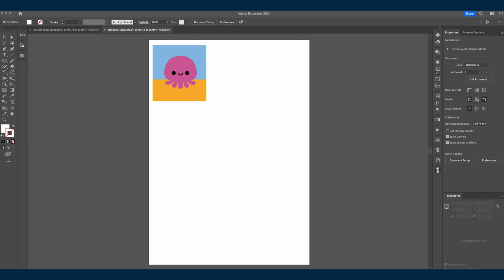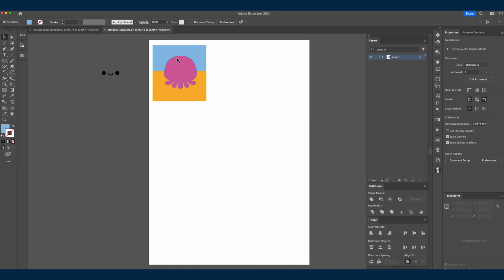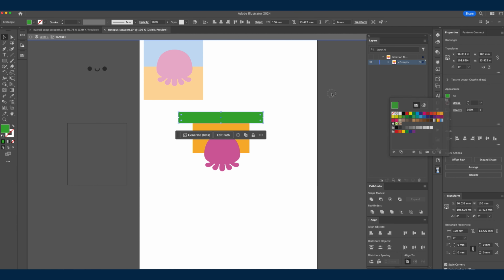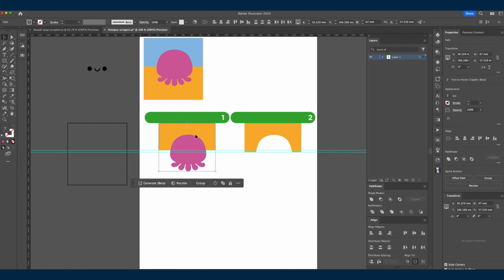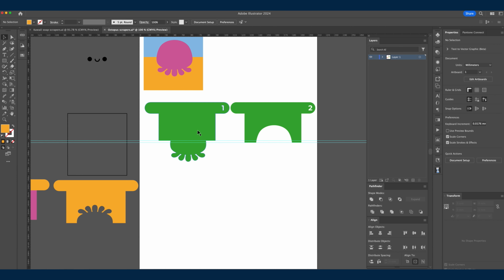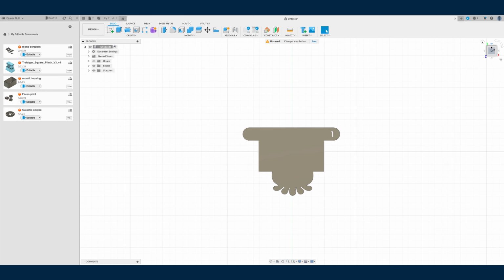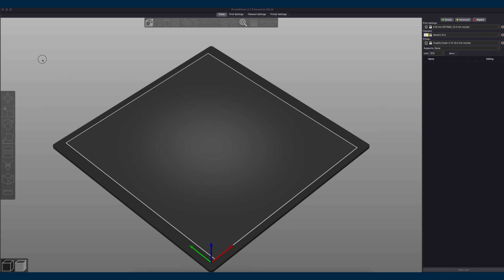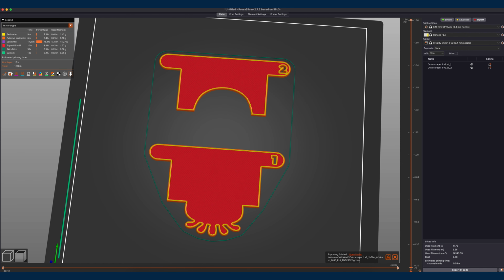How to design and print 3D printed Soap Scrapers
This tutorial should hopefully show you how to design, create and print out 3D printer scrapers.

00:00 - How to design and print 3D printed Soap Scrapers
01:48 - Step one - design the scrapers in illustrator.
17:10 - Step two - Creating 3D model of the scraper
21:48 - Step three - Create STL file, slice and export
25:34 - Step four - Print the scrapers

Palm free Vegan Recipe
Coconut Oil, 76 deg 19%;
Avocado Oil 12%;
Babassu Oil 10%;

Please run this through a soap calculator before using this recipe soap calculators can be found here:

Hi Im Ben, and welcome to the Queer Bull Soap channel.

YouTube:  @Queer Bull Soap

The information provided by Queer Bull Soap (“we,” “us”, or “our”) (the “Site”) and onYouTube, Facebook, Twitter or Instagram (our “Social Media) is for general informational purposes only. All information on the Site and our SOCIAL MEDIA is provided in good faith, however we make no representation or warranty of any kind, express or implied, regarding the accuracy, adequacy, validity, reliability, availability or completeness of any information on the Site or our SOCIAL MEDIA. UNDER NO CIRCUMSTANCE SHALL WE HAVE ANY LIABILITY TO YOU FOR ANY LOSS OR DAMAGE OF ANY KIND INCURRED AS A RESULT OF THE USE OF THE SITE OR OUR SOCIAL MEDIA OR RELIANCE ON ANY INFORMATION PROVIDED ON THE SITE AND OUR SOCIAL MEDIA.

The Site and our SOCIAL MEDIA may contain (or you may be sent through the Site or our SOCIAL MEDIA) links to other websites or content belonging to or originating from third parties or links to websites and features in banners or other advertising. Such external links are not investigated, monitored, or checked for accuracy, adequacy, validity, reliability, availability or completeness by us. WE DO NOT WARRANT, ENDORSE, GUARANTEE, OR ASSUME RESPONSIBILITY FOR THE ACCURACY OR RELIABILITY OF ANY INFORMATION OFFERED BY THIRD-PARTY WEBSITES LINKED THROUGH THE SITE OR ANY WEBSITE OR FEATURE LINKED IN ANY BANNER OR OTHER ADVERTISING. WE WILL NOT BE A PARTY TO OR IN ANY WAY BE RESPONSIBLE FOR MONITORING ANY TRANSACTION BETWEEN YOU AND THIRD-PARTY PROVIDERS OF PRODUCTS OR SERVICES.

The Site cannot and does not contain legal advice. The legal information is provided for general informational and educational purposes only and is not a substitute for professional advice. Accordingly, before taking any actions based upon such information, we encourage you to consult with the appropriate professionals. We do not provide any kind of legal advice.

The Site and our SOCIAL MEDIA may contain links to affiliate websites, and we receive an affiliate commission for any purchases made by you on the affiliate website using such links.